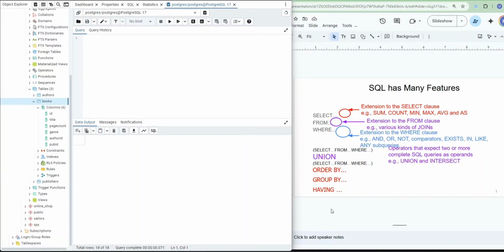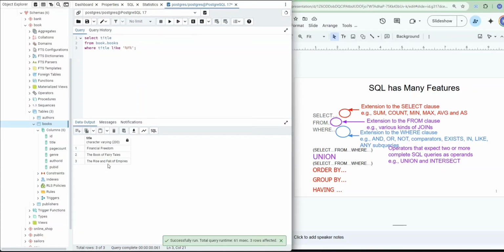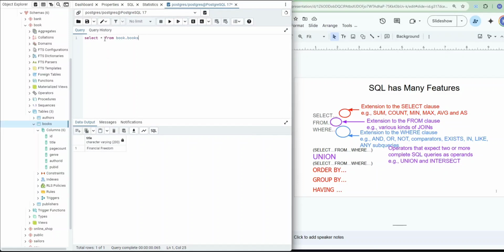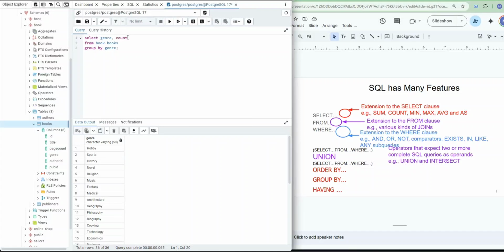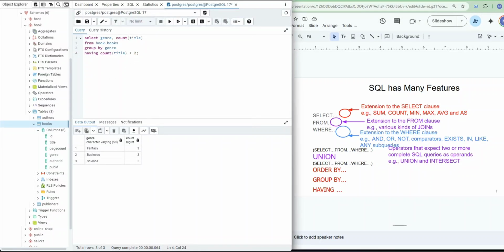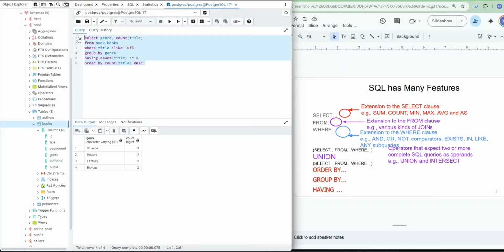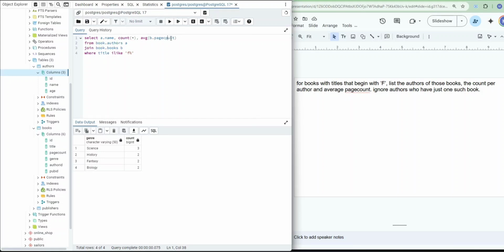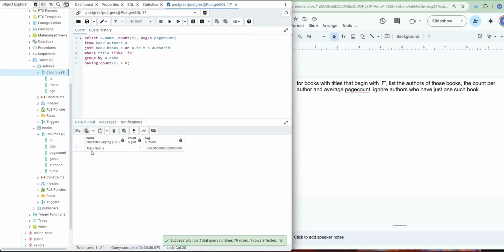All You Need To Know About SQL GROUP BY, HAVING, ORDER BY, ILIKE, LIKE KEYWORDS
Master SQL: SQL GROUP BY, HAVING, ORDER BY, ILIKE, LIKE KEYWORDS

00:00 – Introduction
00:48 – LIKE vs. ILIKE
02:05 – Case-Sensitive Search with LIKE
03:00 – Case-Insensitive Search with ILIKE
05:00 –  GROUP BY
06:31 – Simple GROUP BY Example
07:50 – Applying Aggregates
08:40 – Introducing the HAVING Keyword
10:40 – ORDER BY Usage
11:45 – Building a Sample Query with JOIN